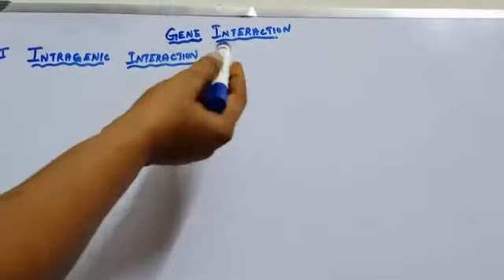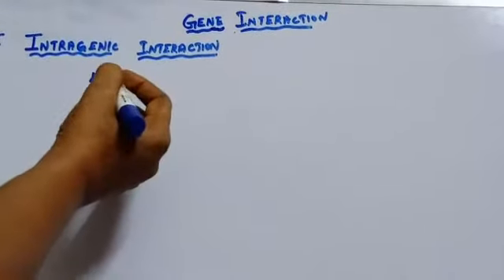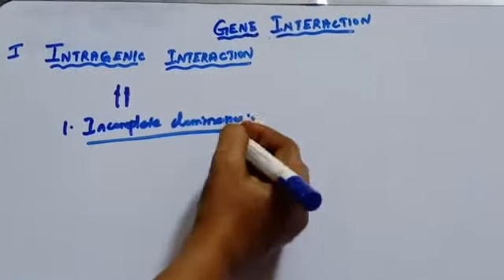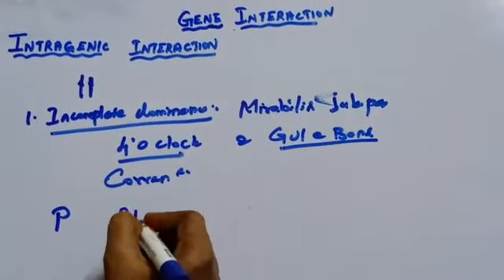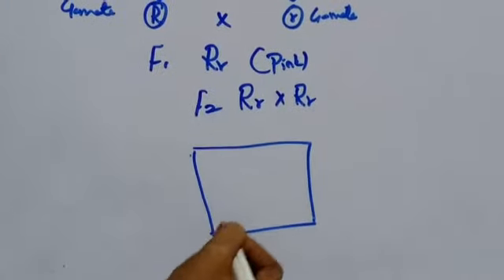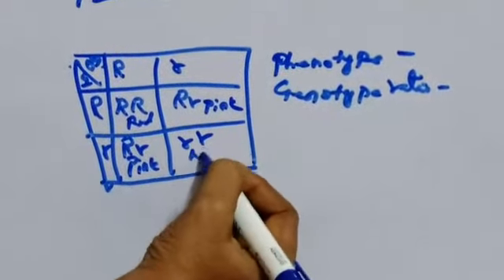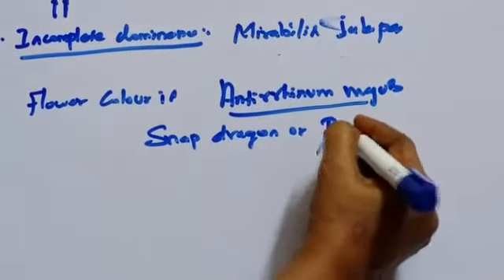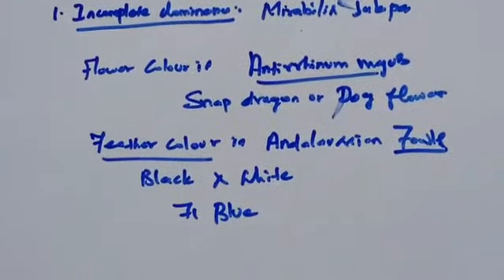Intragenic interaction /Principles of inheritance and variation class 12